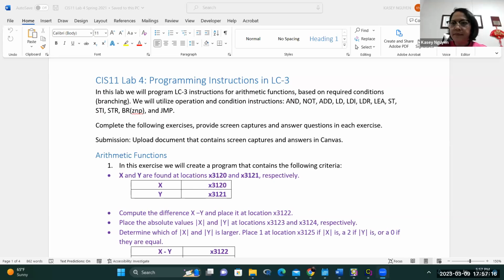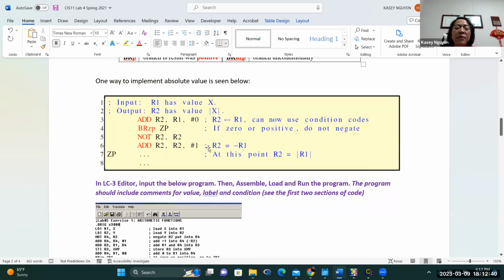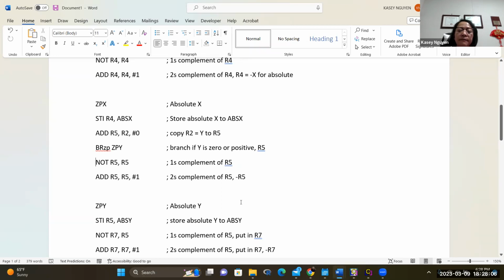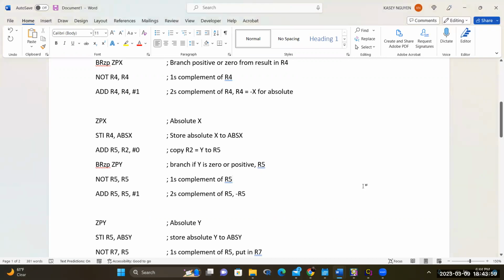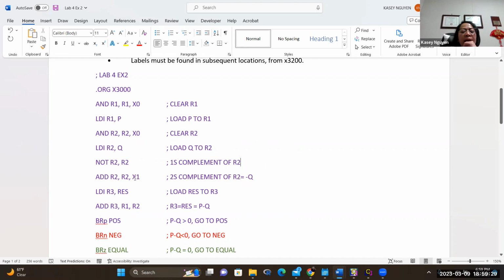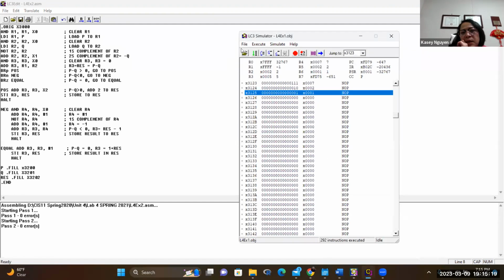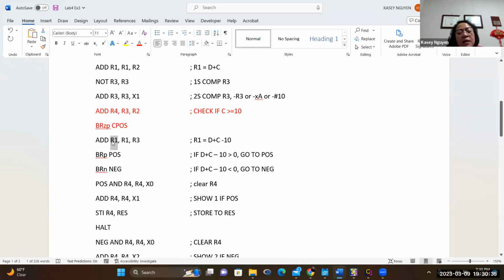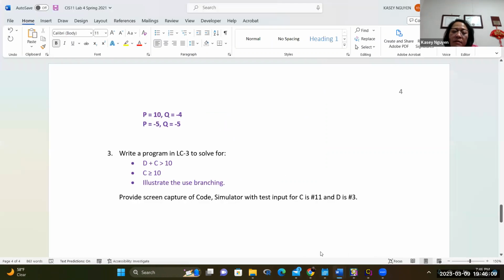CIS11 Lab 4: LC-3 Controlled Instructions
Lab exercises in LC-3 programming to write programs using operation and branching instructions for  comparison.